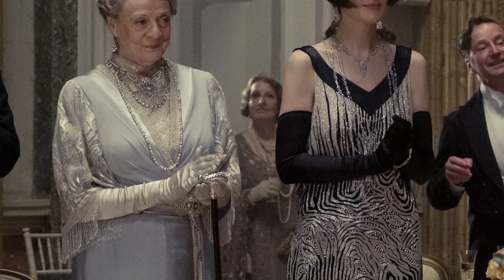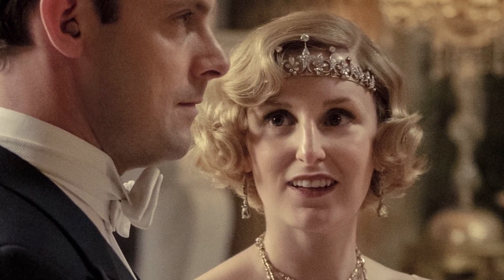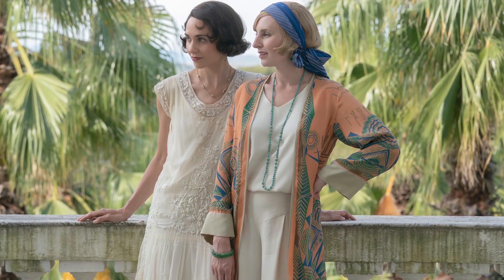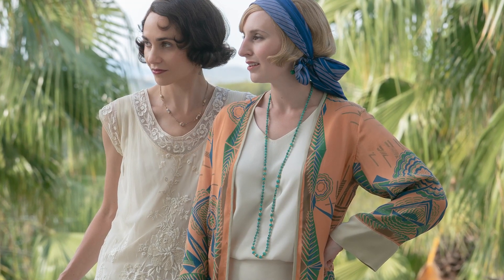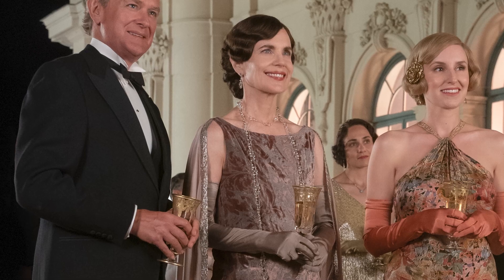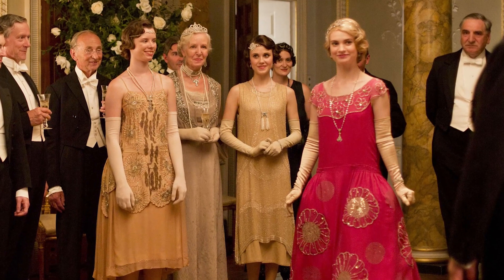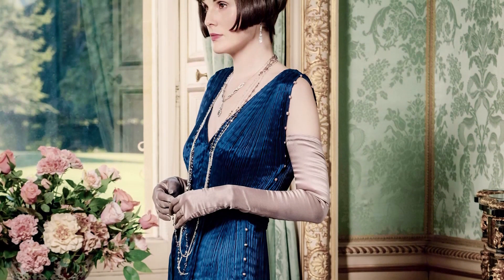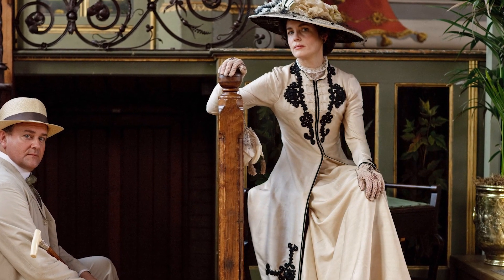Michelle Dockery and Laura Carmichael Play a Game of Who Wore It: Downton Abbey Edition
We challenged Michelle Dockery and Laura Carmichael to a game of Who Wore It: Downton Abbey Edition. Watch above to see how well they're able to identify their fellow castmates by their costumes alone.

Produced by Who What Wear